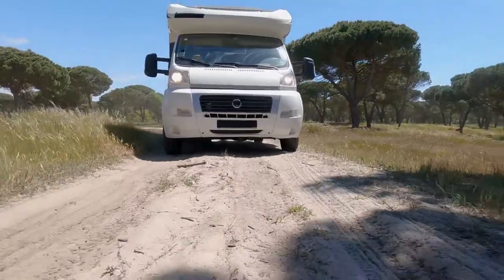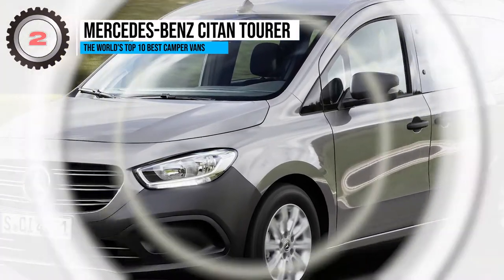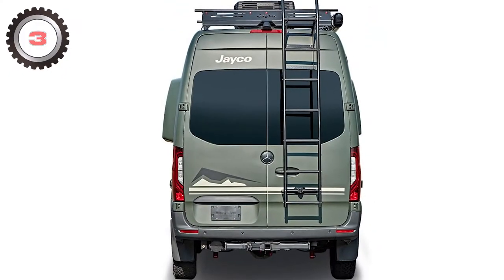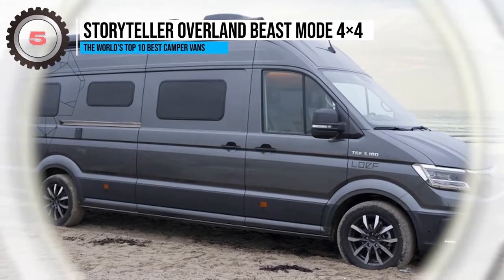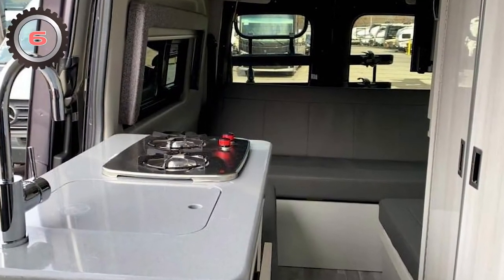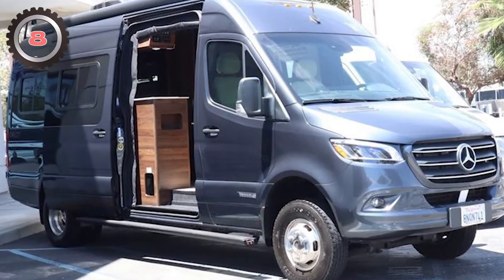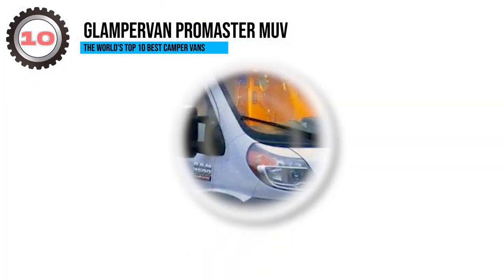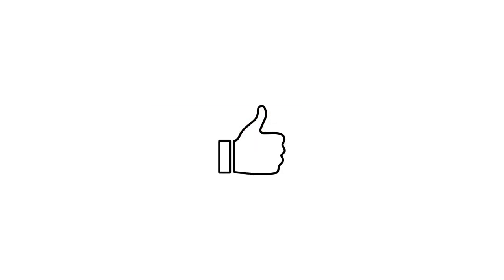TOP 10 Best Camper Vans 2022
In our world, there are many great camper vans out there cause the hobby has gotten a litteral boom of interest. Today you will see our top 10 camper vans in the world.